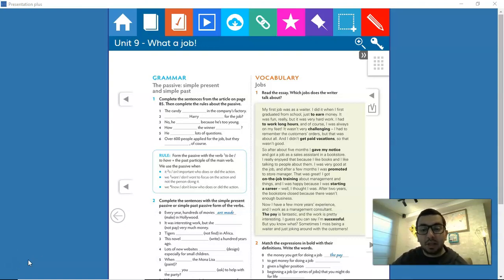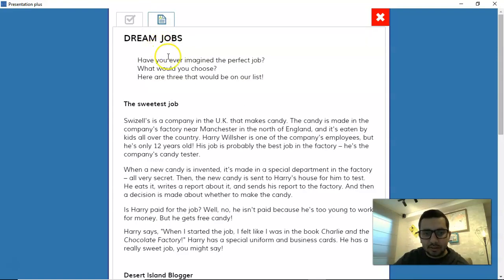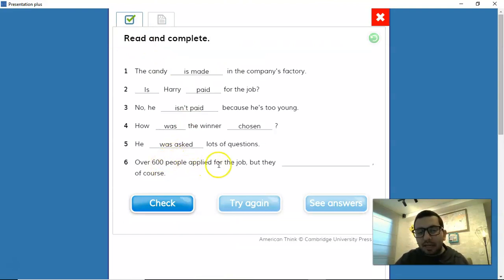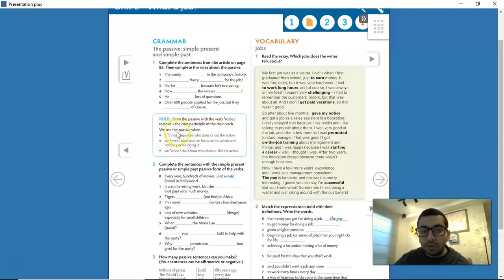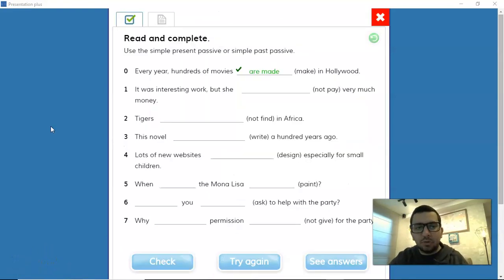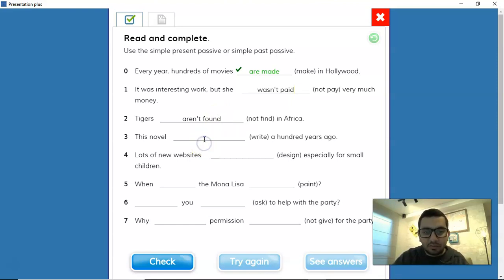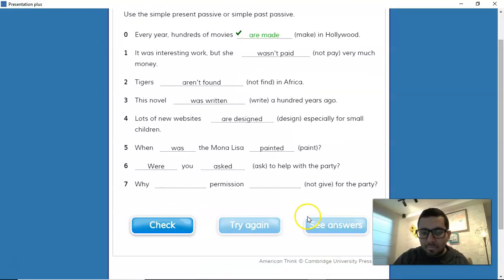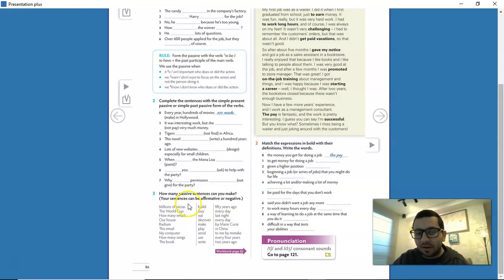Great Time 3 | Unit 9 | Part 1